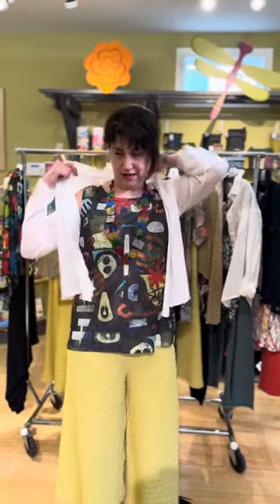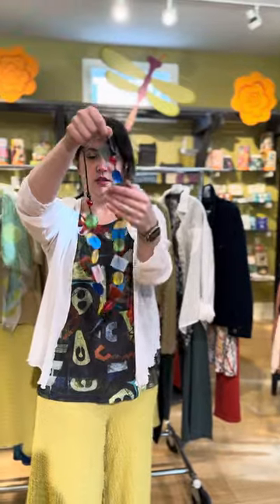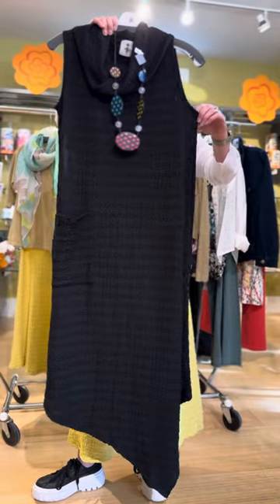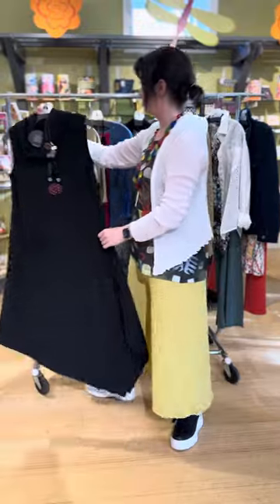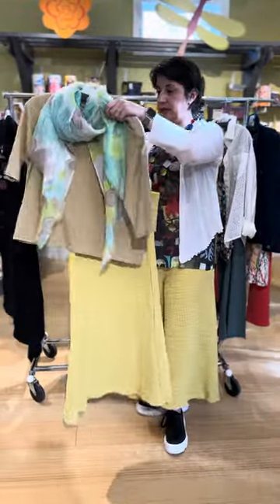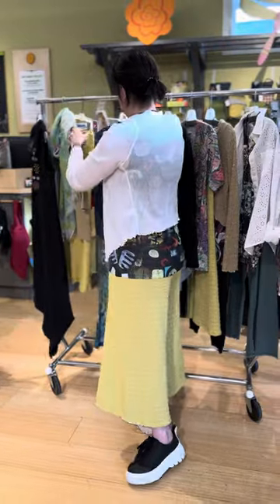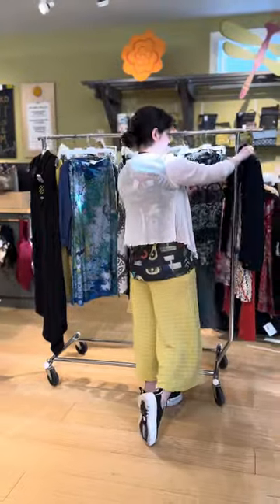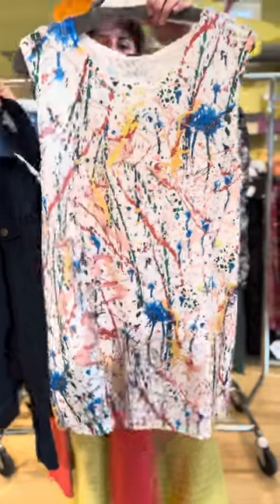Marigold TV: Inoah 2024